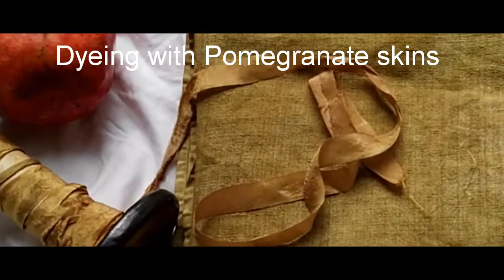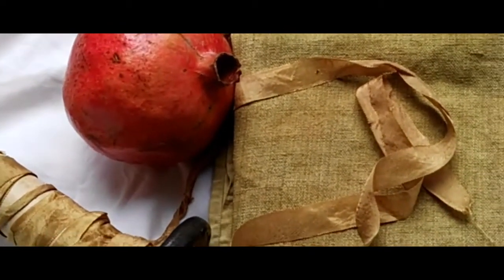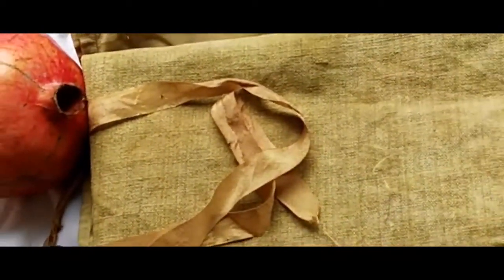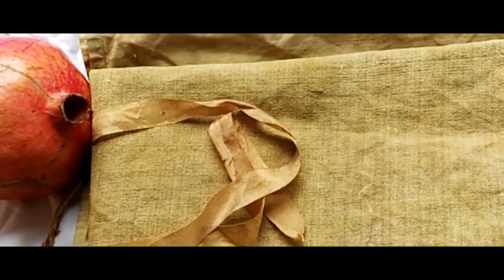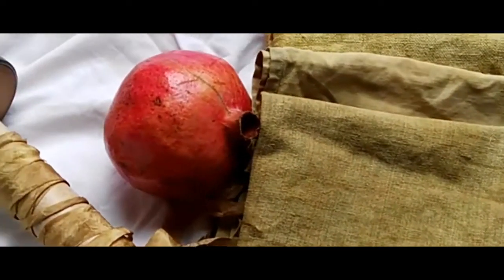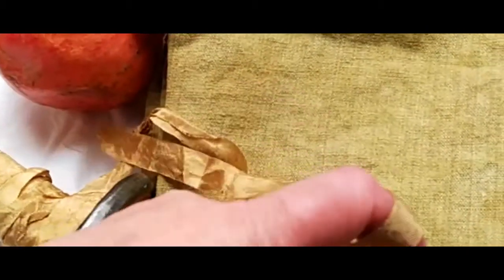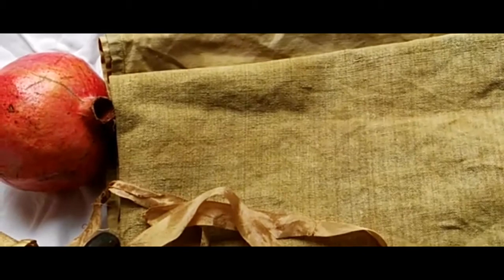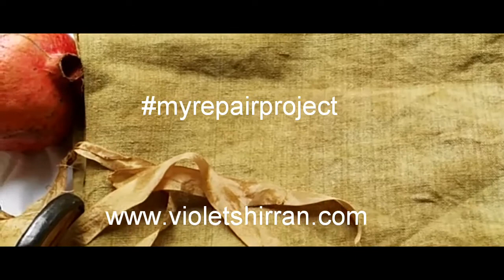Natural dyeing with Pomegranate skins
Using Pomegranate skins to dye silk, cotton and Linen . How your pre mordant affects your colour and also altering colours after you dye with iron water.